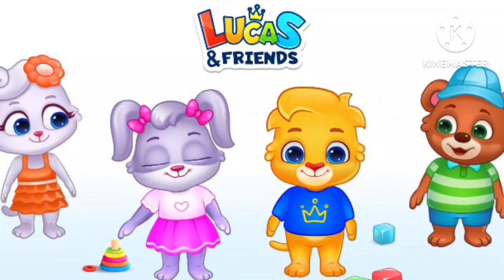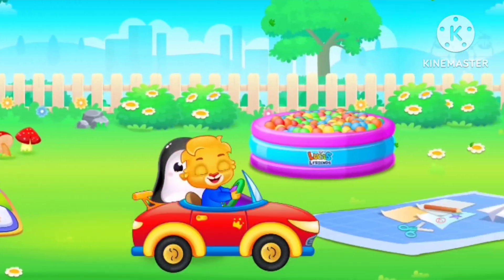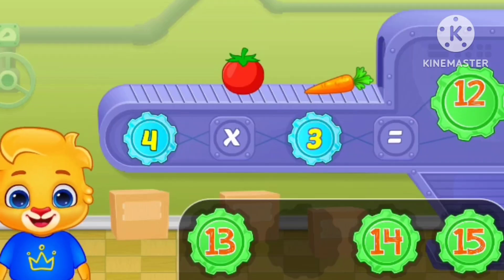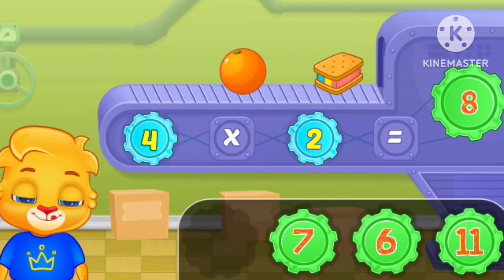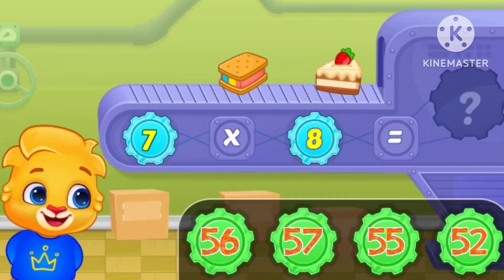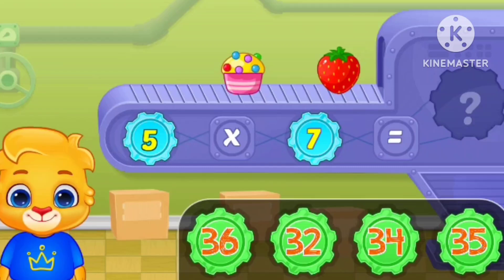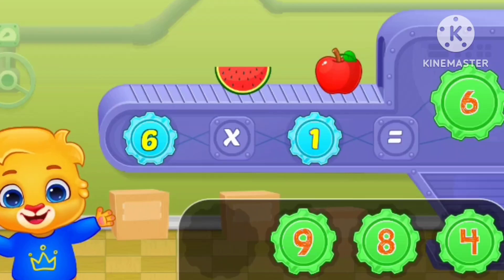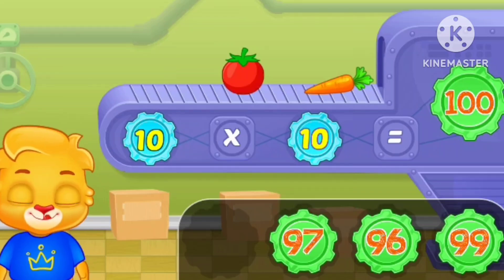Math Munchies | 👶 Multiplication for kids Compilation |Mathe for kids| learntocount number block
Welcome to this series Multiplication for Kids All Levels Compilation with the Times tables!
Learn all about the multiplication with the Numberblocks, learn and have fun at the same time now is possible! One, Two, Three , Four Five and Ten are waiting for you so times tables!

We are the Learnin kids Nursery! Little blocks with big ideas, having a ton of number fun. Learn how to add, subtract and count the fun and educational way! In this educational CBeebies cartoon for kids, children can learn how to count with basic maths sums, using addition and subtraction with singular blocks that join together to make increasingly bigger numbers.

@Learning kids nursery
 @AR cartoon T V

Keyword.
                      1 Math Munchies

                      2 Multiplication for kids  Compilation

                       3 Mathe for kids